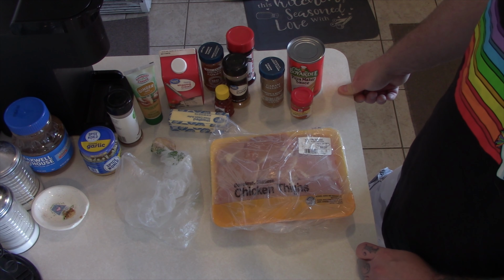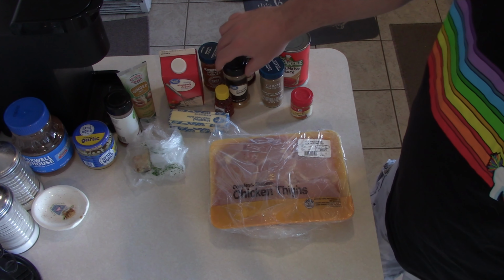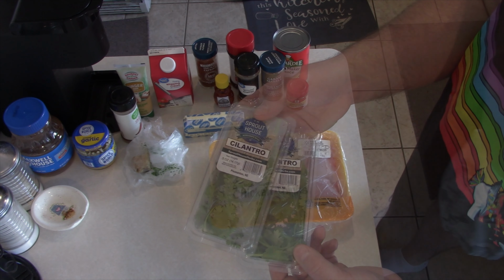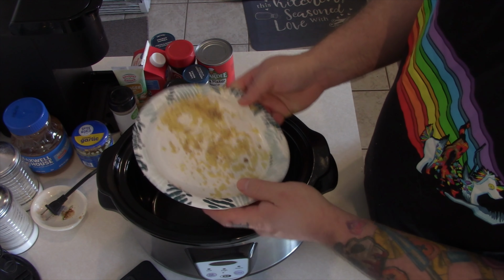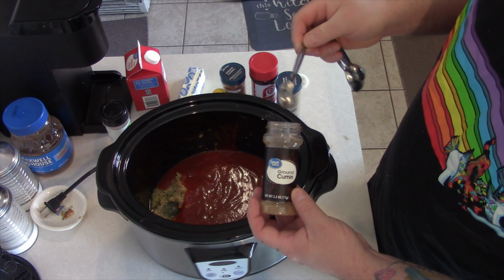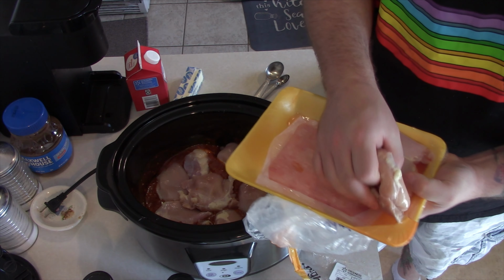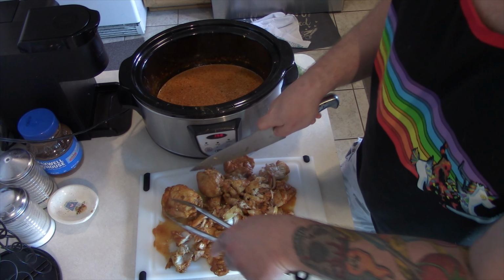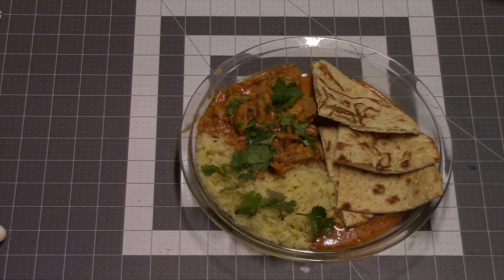Quick & Easy Butter Chicken In The Crock Pot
Pull up a chair because today I'm making this simple Butter Chicken Recipe in the crock pot!  It's one of my go to meals when I need somthing quick and easy!!

Recipe:
5 cloves garlic minced
2 T. fresh ginger grated
16 oz. can tomato sauce
1 tsp. ground cumin
2 tsp. garam masala click for recipe
1 tsp. smoked paprika
1 tsp. ground turmeric
½ tsp. chili powder
1 tsp. salt
½ tsp. granulated sugar or honey
2 lbs chicken thighs
3 tablespoons unsalted butter cut into small cubes
½ cup heavy whipping cream
2 tablespoons fresh parsley, mint, or cilantro for garnish
Instructions:
To the slow cooker, add ginger, garlic, tomato sauce, spices, salt and honey. Give everything a good stir, then add the chicken thighs and coat them in the sauce.
Scatter the butter all over the top, cover and cook on HIGH for 1 1/2 -2 hours, or on LOW for 4-6 hours. .
Remove the chicken, and cut into bite size pieces,
Stir in the heavy cream into the sauce.
Return chicken to the sauce.
Serve with basmati rice and naan bread, garnish with fresh parsley, mint, or cilantro.

Amazon Store Front